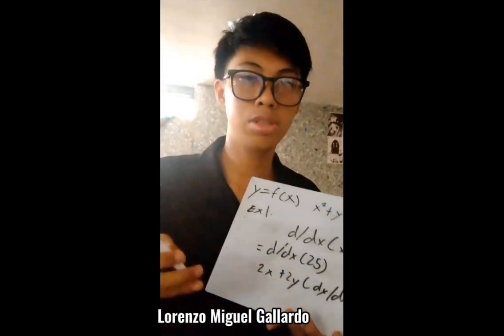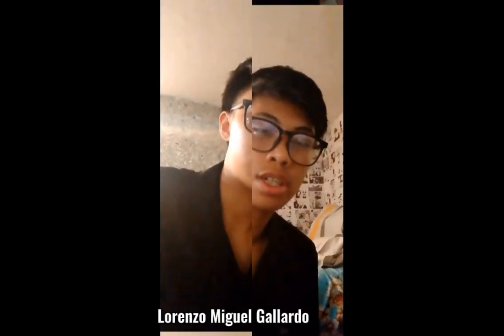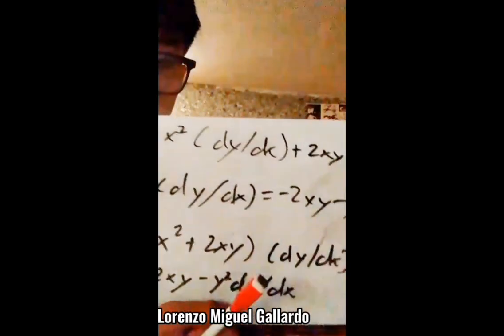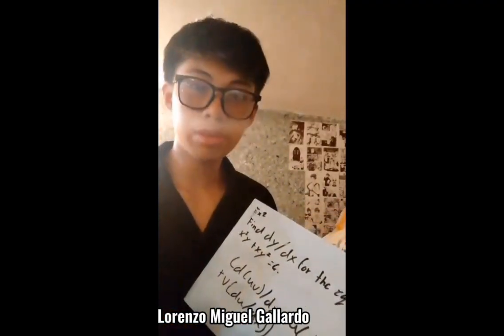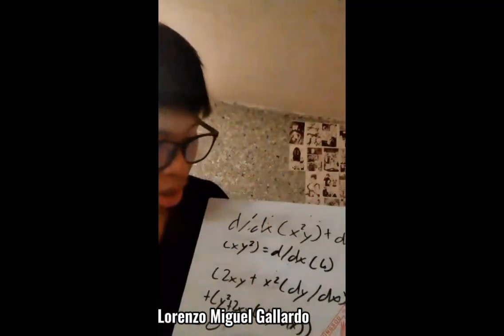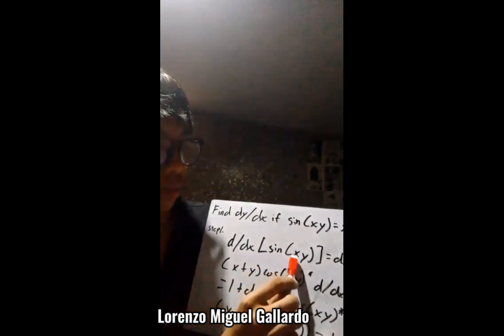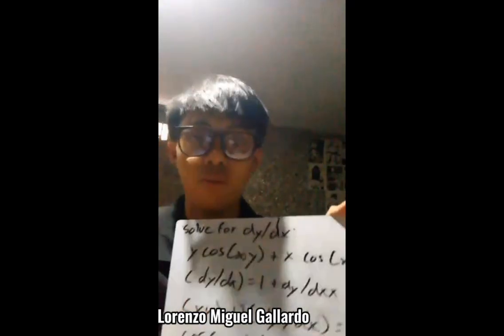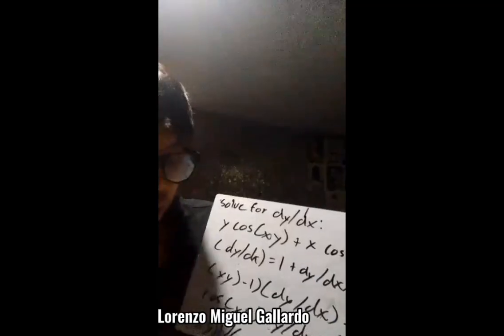Basic Calculus ( Implicit Differentiation)School project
Step by Step on how to formulate implicit differentiation